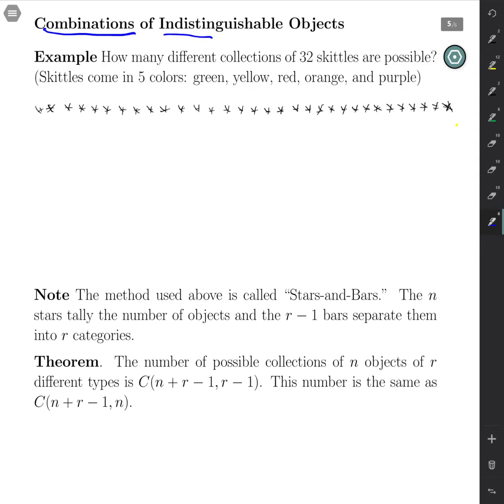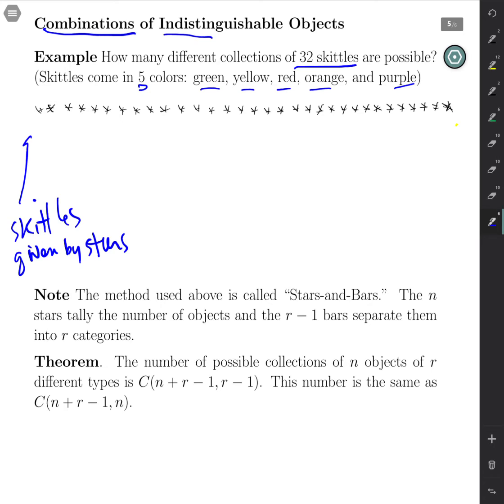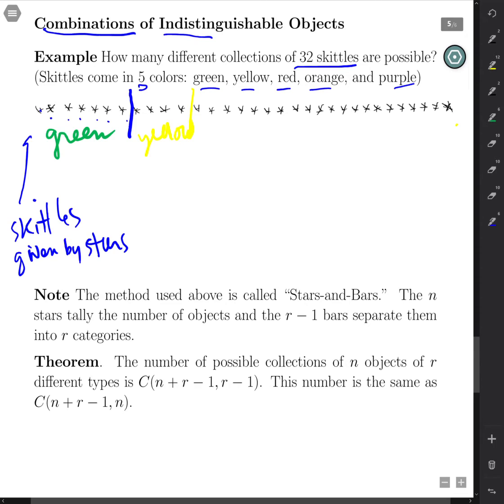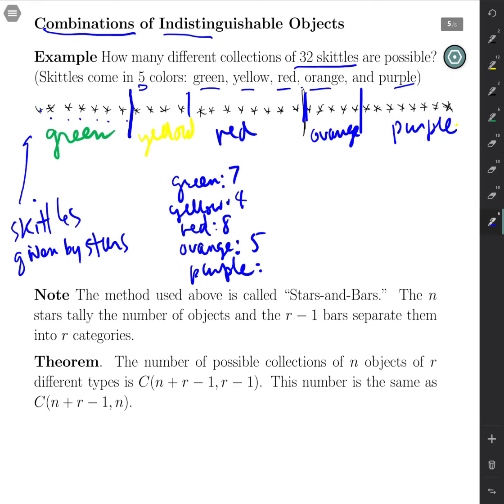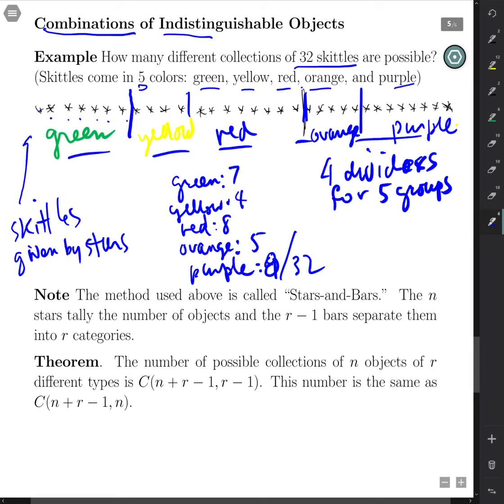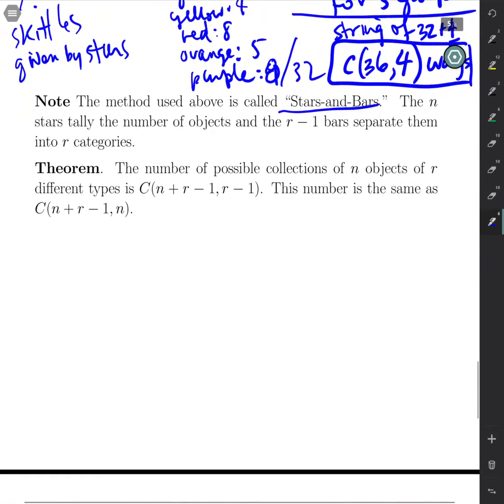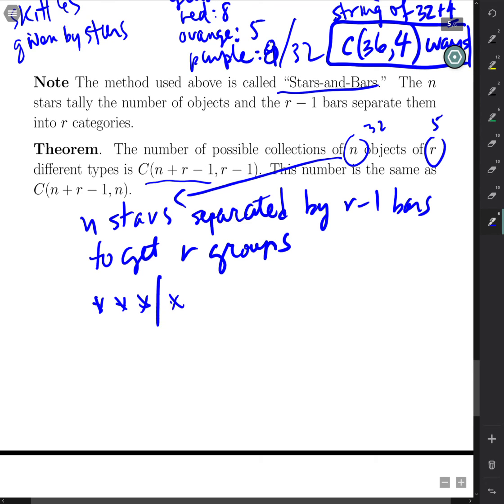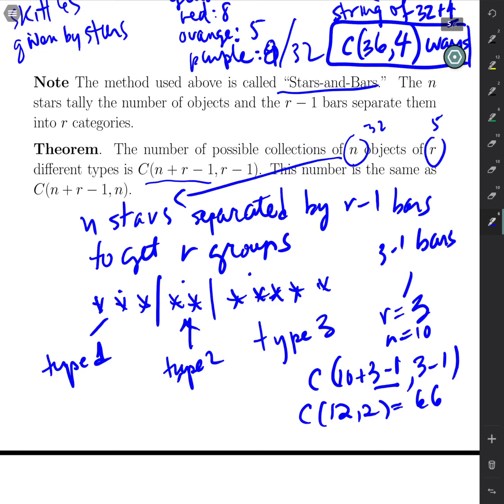1 20 Stars and Bars I